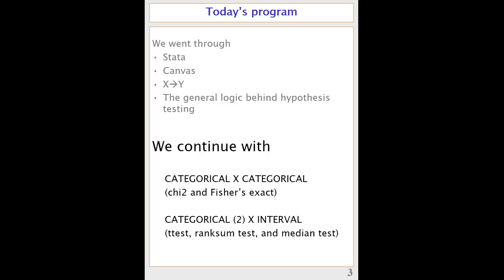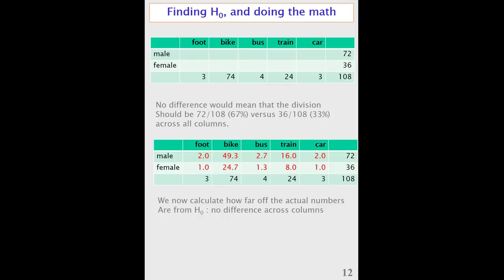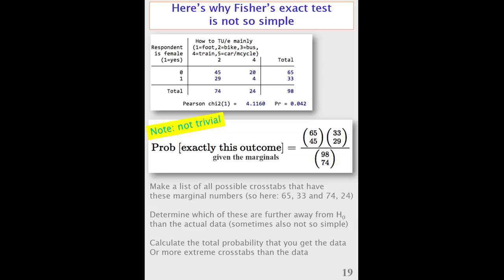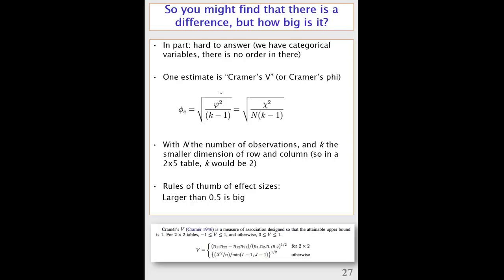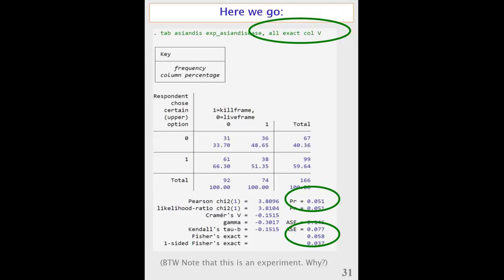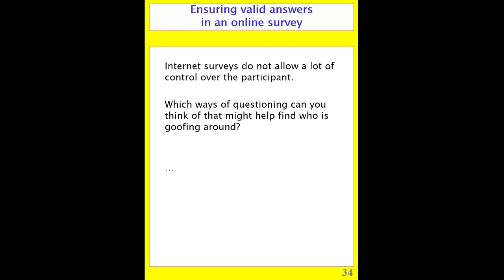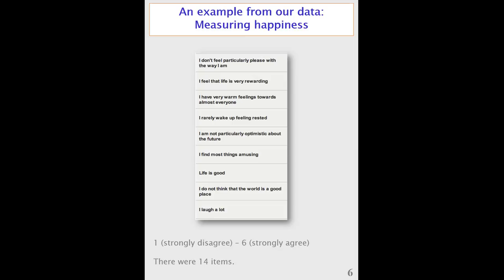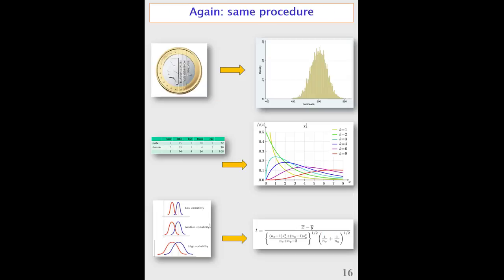BRM2 Nov16 2016 nxm tables (and some t-testing)